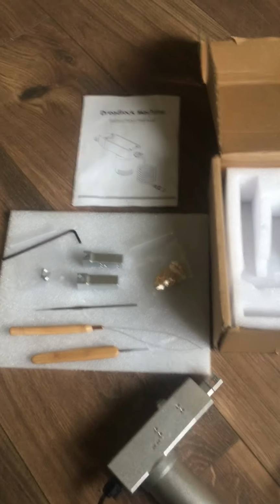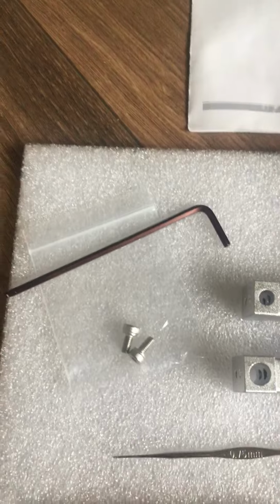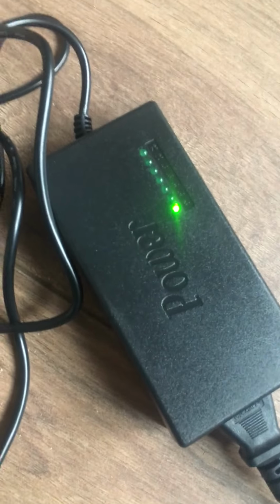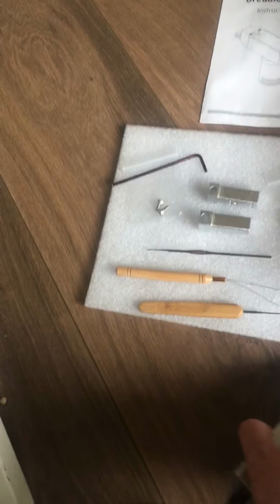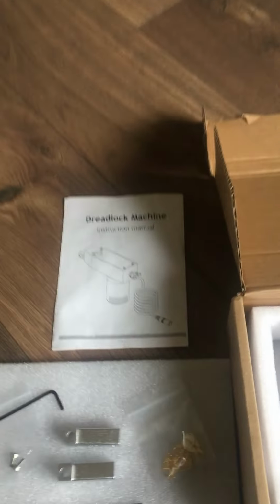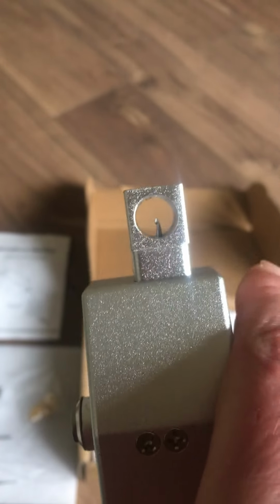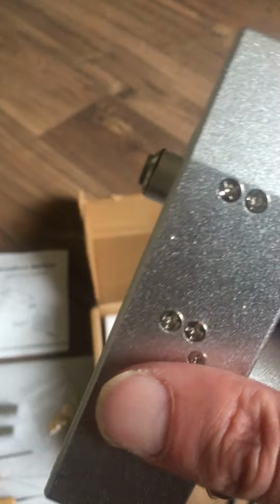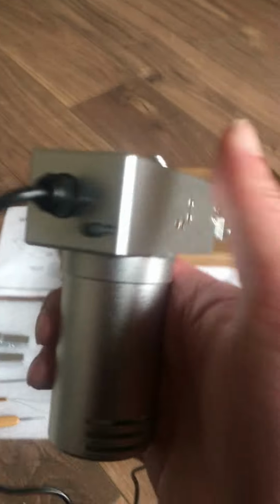Instant Dreadlock Machine, Electronic hair appliance. See how to / make